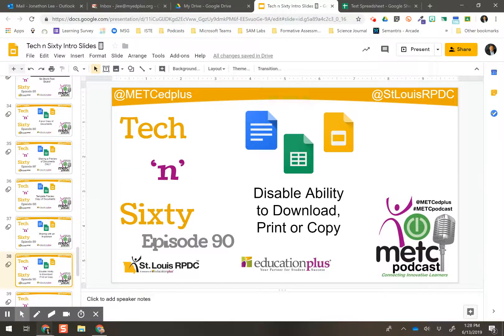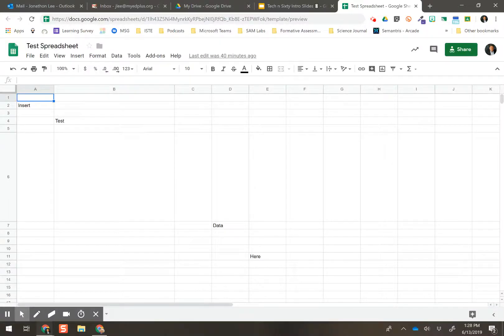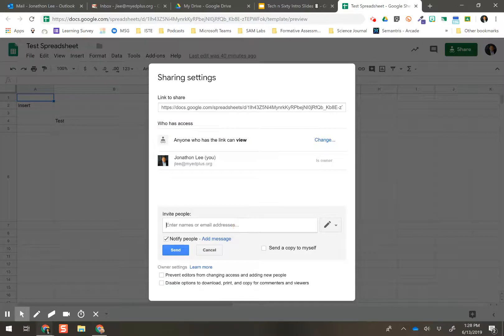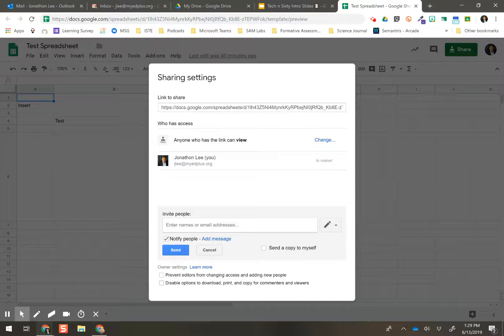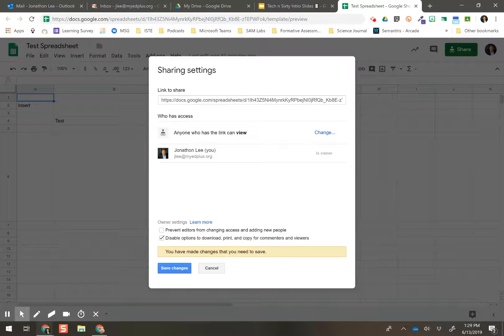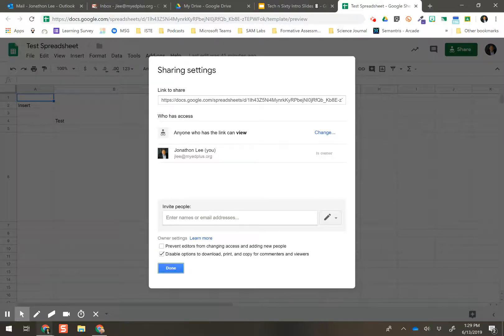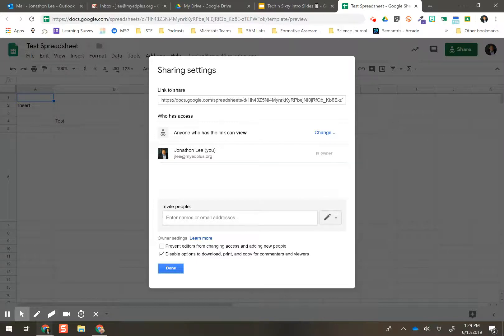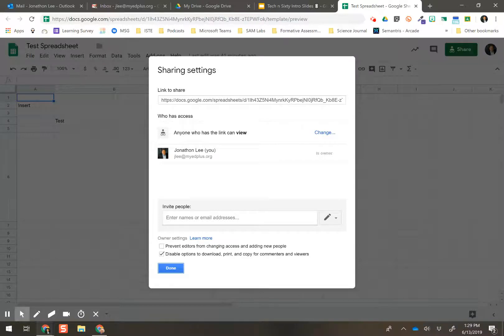Tech n Sixty Episode 90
In this episode we take a look at how you can disable the ability to download, print or copy documents that you share with others. A handy tip when sharing information you want to share, but want to ensure that it doesn't end up in the wrong hands.